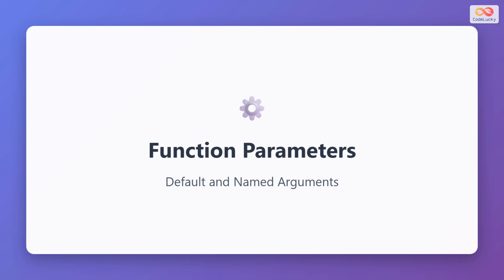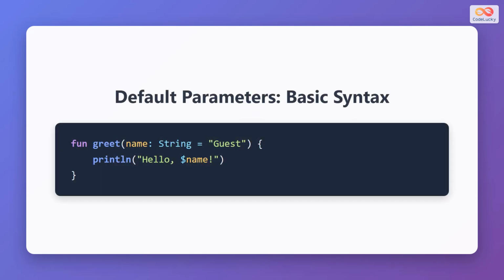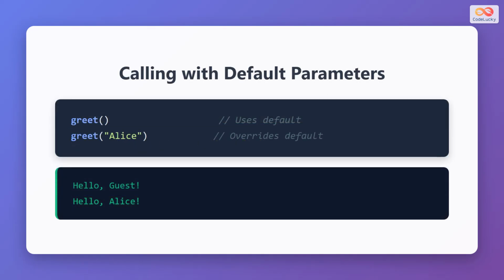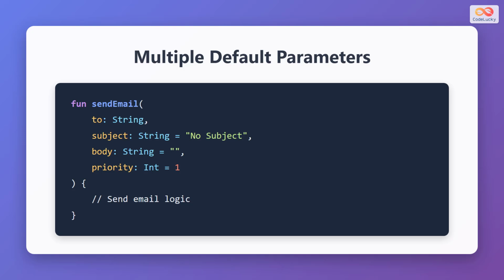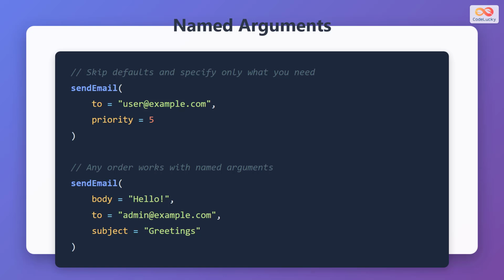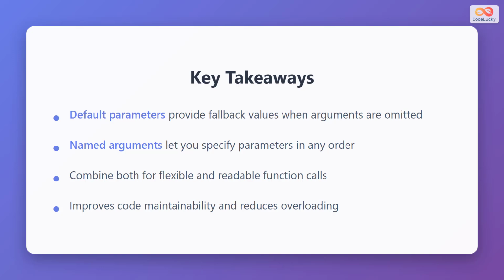Kotlin Function Parameters: Default and Named Arguments Tutorial for Beginners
⚙️ Master Kotlin Function Parameters with Default Values and Named Arguments!

Learn how to write flexible and maintainable Kotlin functions using default parameters and named arguments. This beginner-friendly tutorial covers everything you need to know about making your functions more powerful and easier to use.

📚 What You'll Learn:
✅ How to define default parameter values in Kotlin functions
✅ When and why to use default parameters
✅ How to call functions with named arguments
✅ Best practices for combining default and named parameters
✅ Real-world examples with practical code demonstrations

🎯 Perfect for beginners who want to write cleaner, more professional Kotlin code! Default parameters help reduce function overloading while named arguments improve code readability and reduce errors when working with multiple parameters.

💡 Whether you're building Android apps or learning Kotlin for backend development, understanding function parameters is essential for writing effective code.

Chapters:
00:00 - Function Parameters: Default and Named Arguments
00:16 - Default Parameters: Basic Syntax
00:40 - Calling with Default Parameters
01:03 - Multiple Default Parameters
01:29 - Named Arguments
01:57 - Key Takeaways
02:28 - Outro